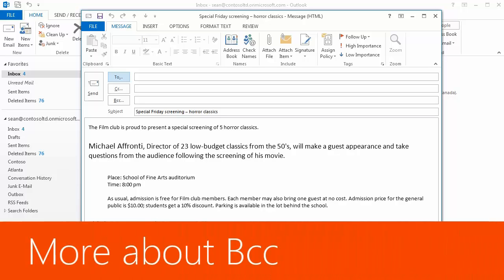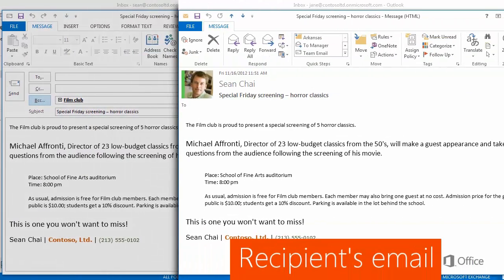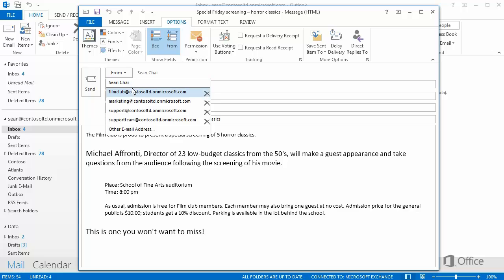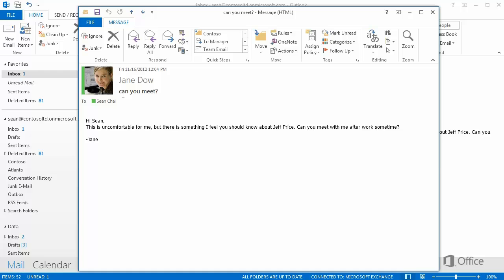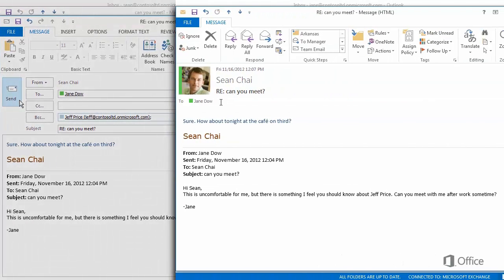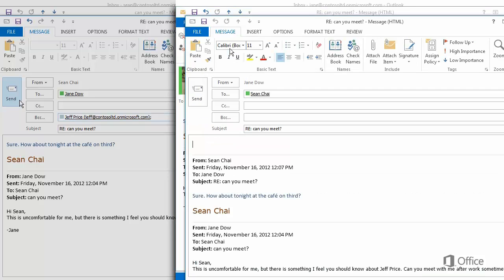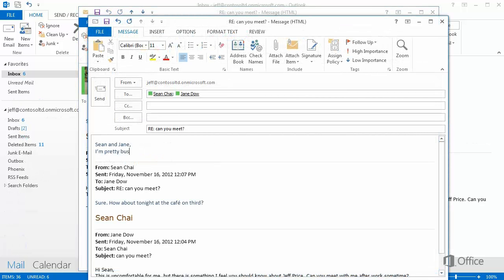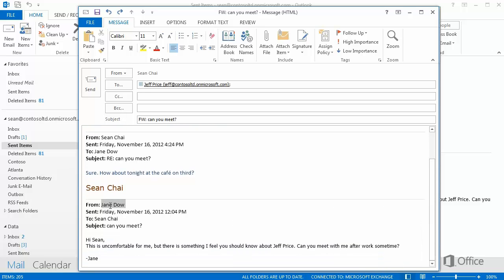Chap 04-02- More about Bcc